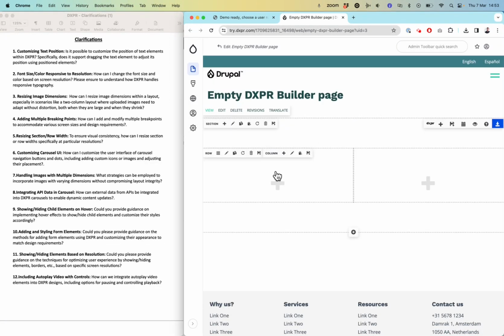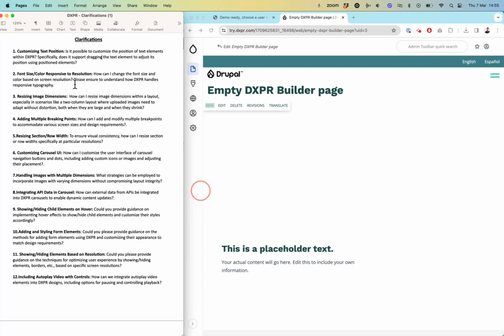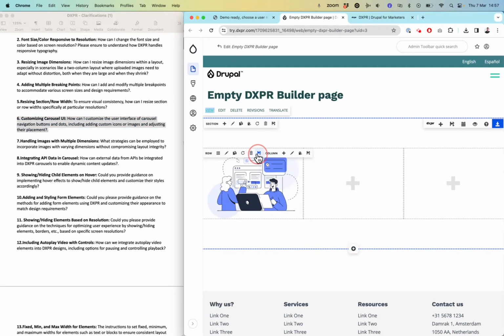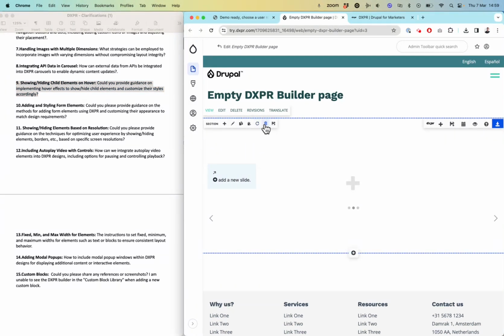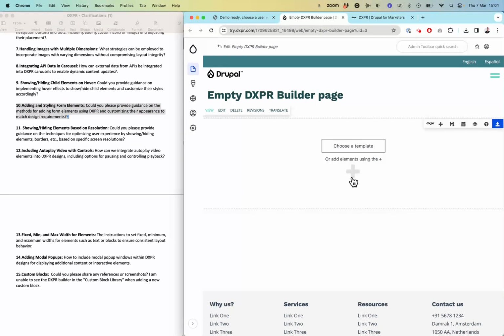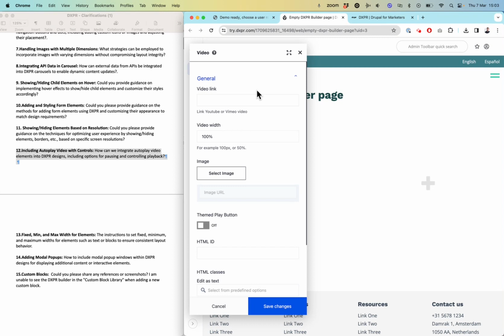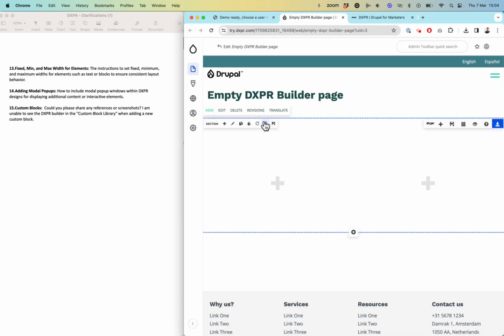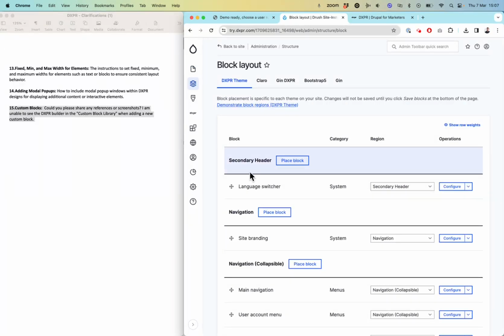Questions about DXPR Builder and responsive design, Drupal integration, modal windows, and more